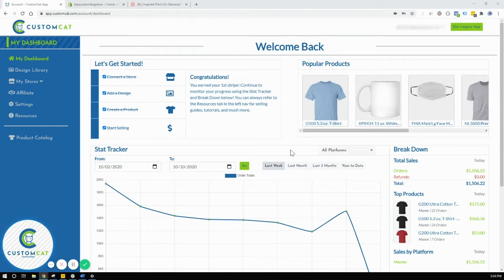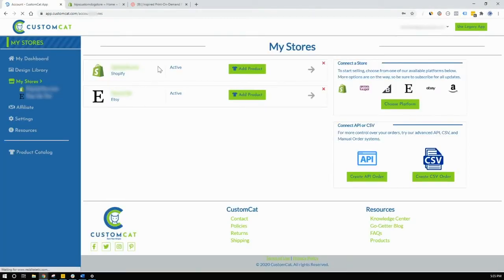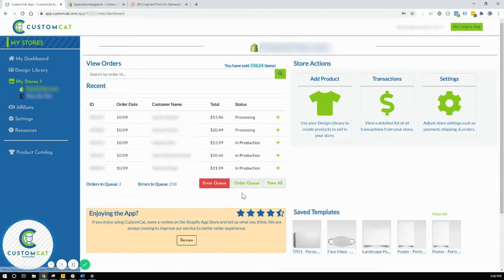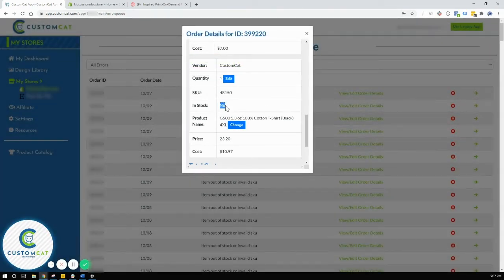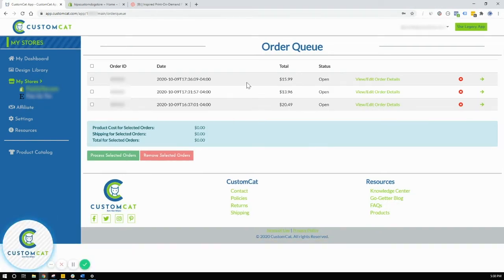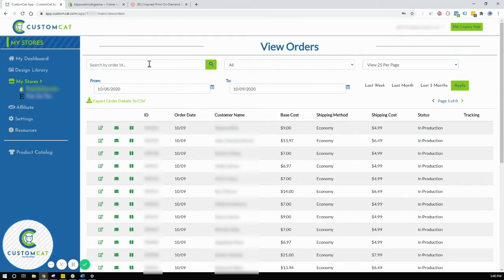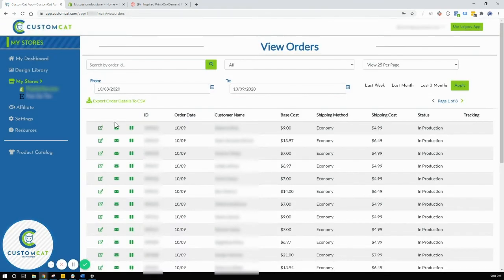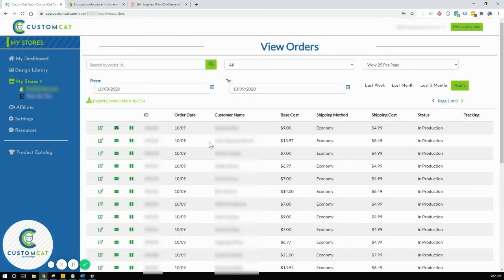(Fast!) CC App Tutorial #4: Managing Your Orders / Error Queue / Contacting Customer Support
In Tutorial #4, Alex will guide you through managing orders in the new app interface.

In just a few weeks, we will be updating the order management system to give sellers even more control over viewing & editing their orders within the CustomCat App.

The (Fast!) CC App Tutorials are the first iteration of new app tutorials for the CustomCat app. We created this quickly in order to provide essential information & assistance, however we will be creating a more polished tutorial series in the near future.

About CustomCat:

We are a print-on-demand fulfillment service made for entrepreneurs & individuals alike -- creating & shipping customized products on your behalf. Whether you’re starting a business, sending a custom gift to a friend, or creating your own unique wardrobe, CustomCat gives you the tools you need to bring everyday objects to life.

Within the CustomCat app, you can apply your custom designs to hundreds of unique products via direct-to-garment printing, sublimation printing, & embroidery. Once your products look exactly the way you envisioned, you can order them directly or export them to your online store through our direct integrations with the biggest names in ecommerce hosting. Whether you use Shopify, WooCommerce, BigCommerce, Etsy, or an API, we make it easy to sell your designs online.

Our state of the art production facility is located in Detroit’s oldest neighborhood & powered by a passionate & creative production team. We work 24 hours each day to produce & ship your unique designs as quickly as possible. We ship 99% of orders within 3 business days & partner with UPS to ensure your packages make it to your recipients quickly & safely. Your products are white-label shipped with customizable return addresses -- we want your customers to be thinking of you when their packages arrive.

At CustomCat, our mission is to connect people with technology, products, & knowledge that empowers entrepreneurship in today's world. We believe that anyone should be able to create their own path in life by working toward their dreams & seizing opportunities as they arise. Our goal is to provide passionate individuals with the tools to succeed in today’s rapidly changing global economy.

Ready to Earn Your Stripes?